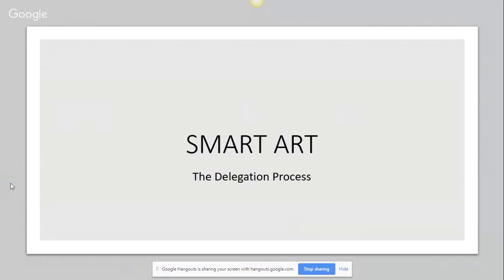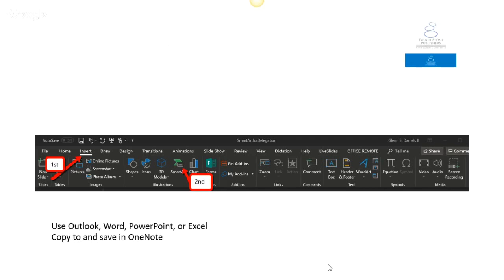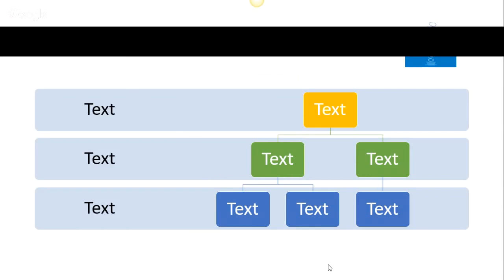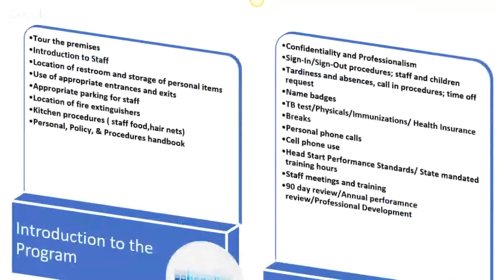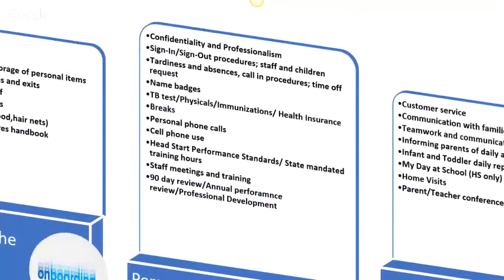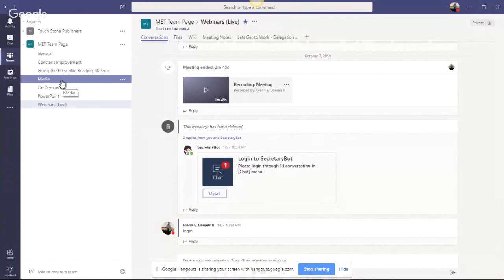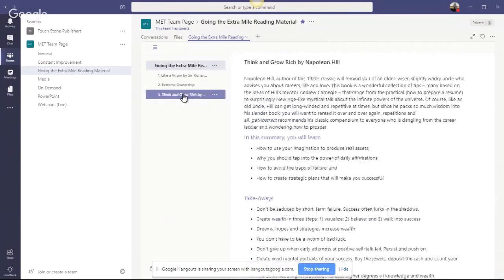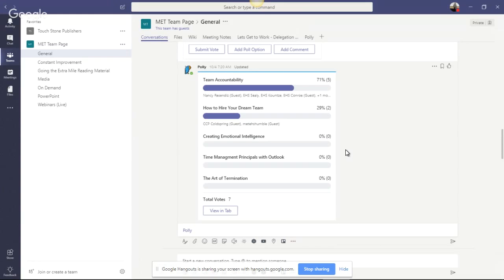SmartArt and Delegation Review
Putting the Delegation Process Together